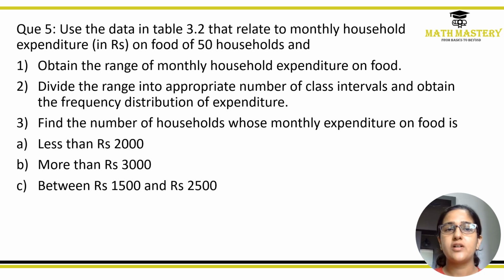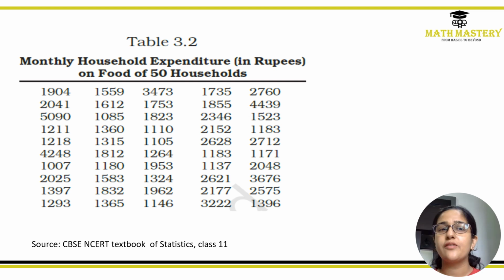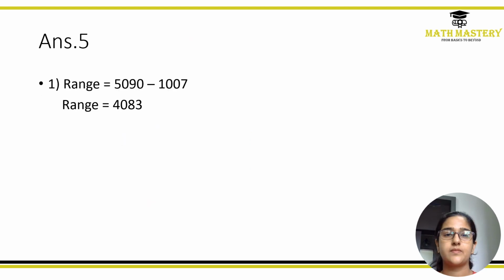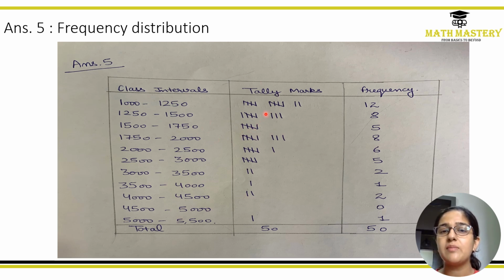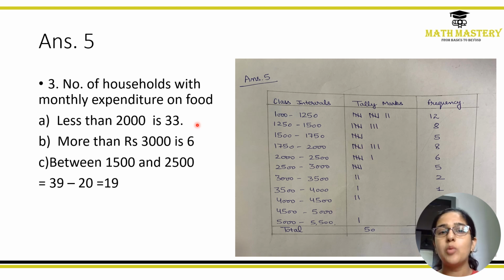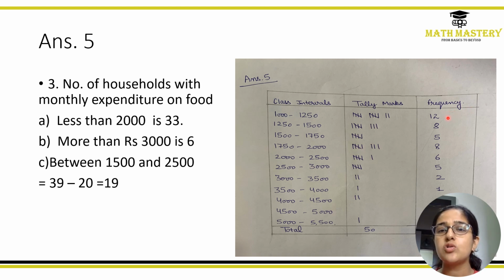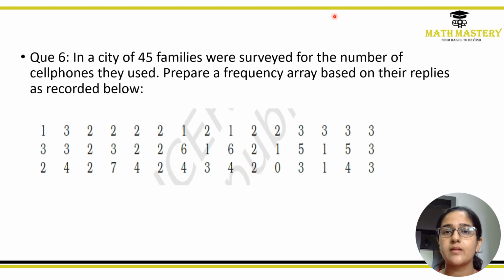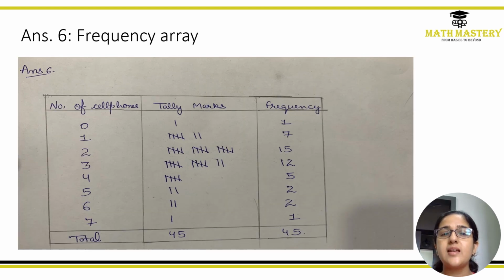Organisation of data|| Economics|| NCERT Solutions|| Ch. 3 || Statistics for Economics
Ch. 3
Q5, Q6
Detail solutions with explanation